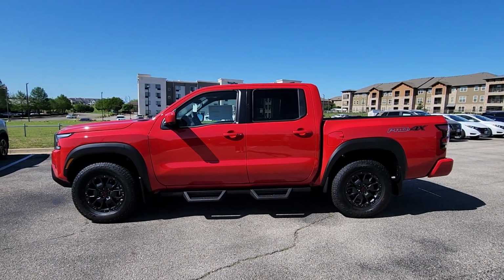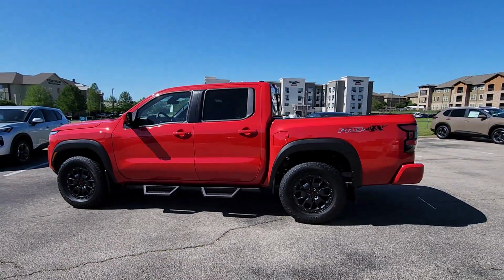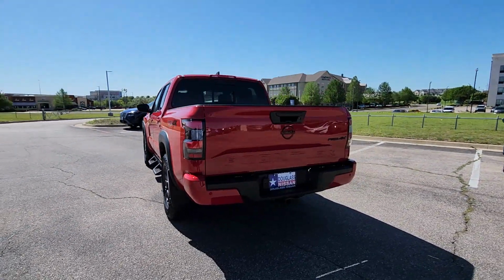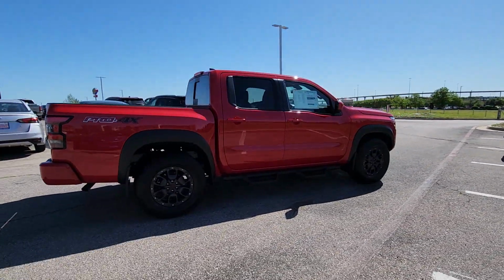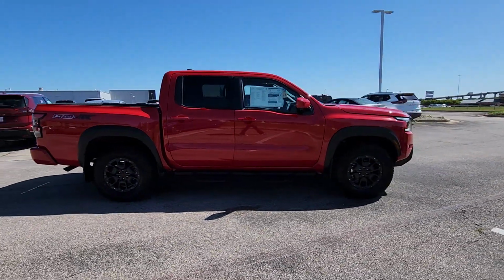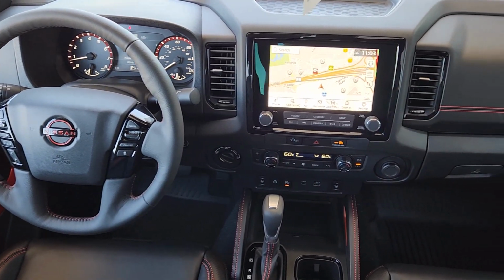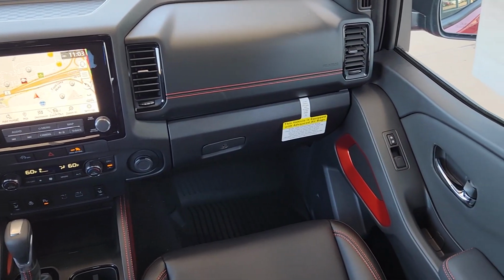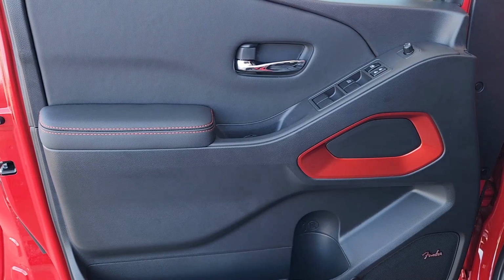2024 Nissan Frontier PRO-4X TX Waco, Hewitt, Robinson, Bellmead, Woodway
CONDITION] 2024 Nissan Frontier PRO-4X available at Douglass Nissan of Waco located in 5605 Legend Lake Parkway , Waco, TX, 76712. Servicing the Waco, Hewitt, Robinson, Bellmead, Woodway area.

Look no further than the  2024  Nissan Frontier. Here's a hardworking Nissan Frontier, the mid-size pickup that's durable, comfortable, and up to the task. Whether you're on the jobsite or hitting the trail, this rugged partner has your back. The following are some of this vehicles highlighted options: Heated Steering Wheel
, Apple Carplay®/Android Auto®, Wireless Charging Station, Keyless Entry, Sun/Moonroof, Navigation System, Satellite Radio, Fog Lamps, Heated Mirrors, Lane Keeping Assist. Feel ready to meet the challenge in this capable Frontier. Treat yourself to a test drive today. Our staff will toss you the keys and give you an outstanding customer experience.